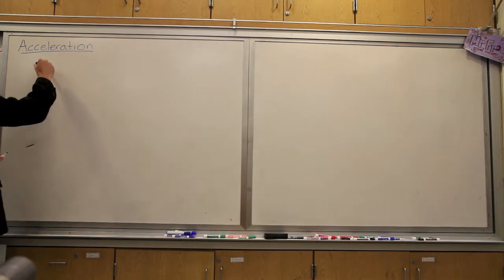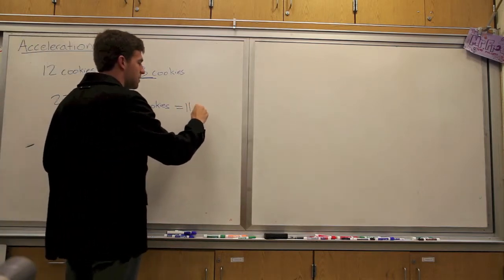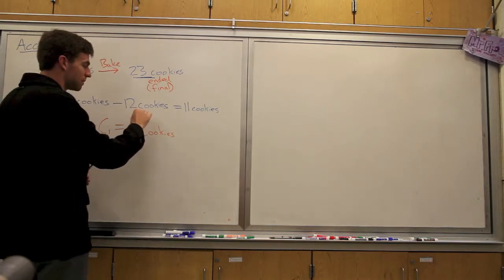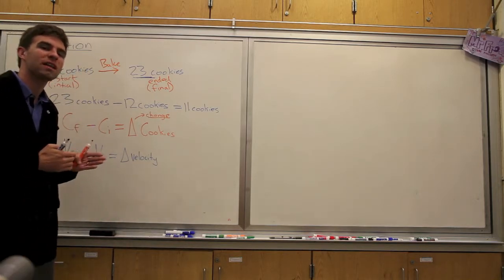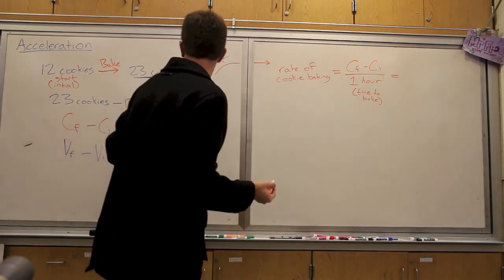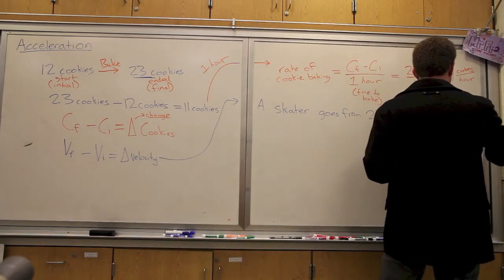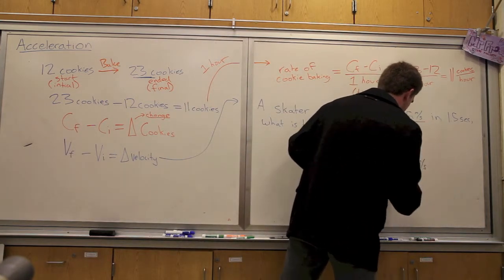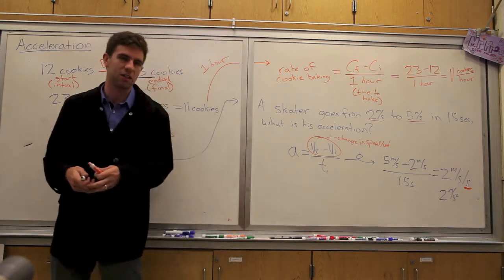Acceleration Introduction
A simple lecture introducing acceleration in relation to speed and velocity for struggling students in my classroom.